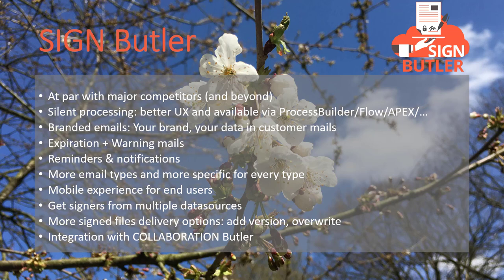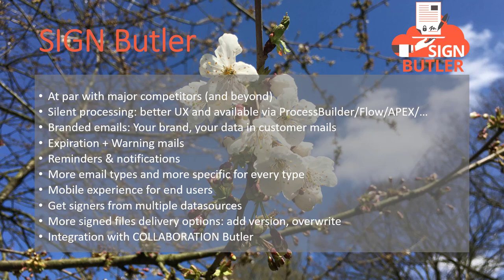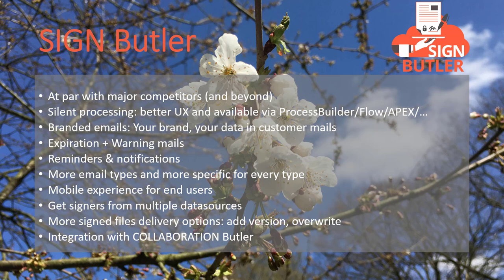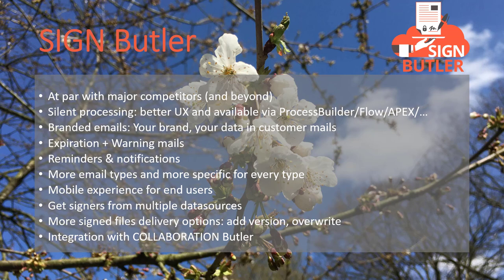Spring 20 Release - PDF Butler - SIGN Butler - COLLABORATION Butler